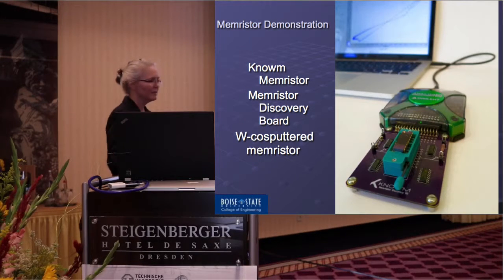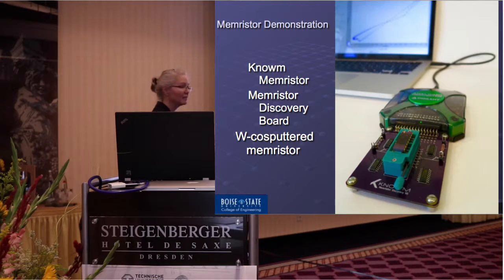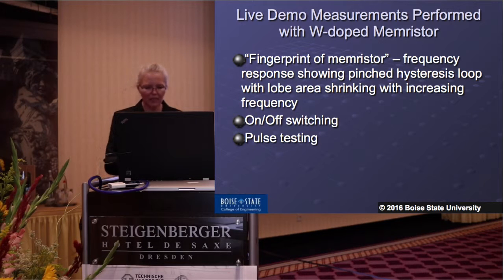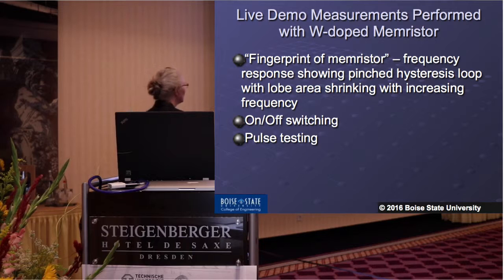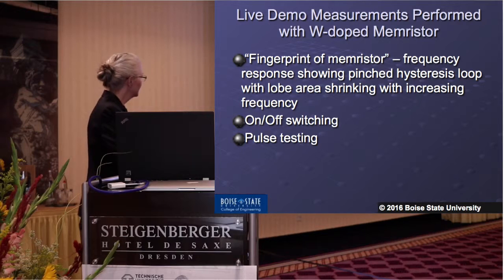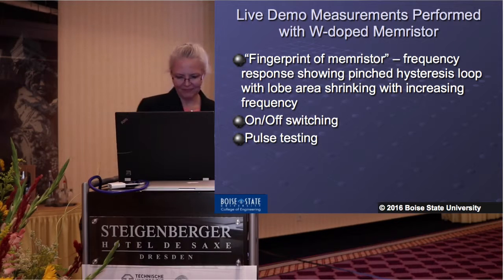Dr. Kris Campbell - Ag and Cu Self Directed Channel Memristor - Knowm Memristors and Board - Part 10